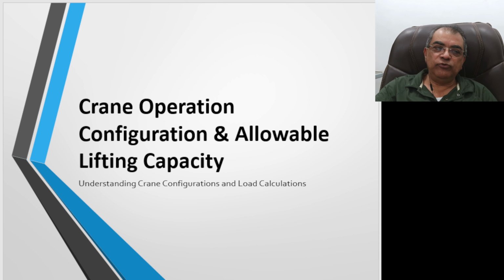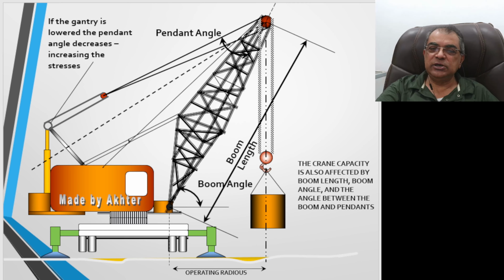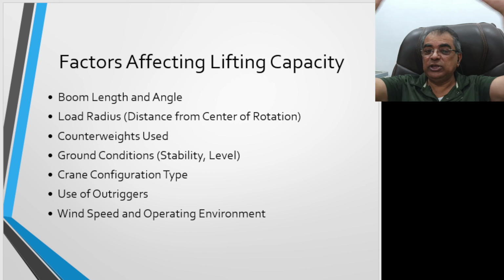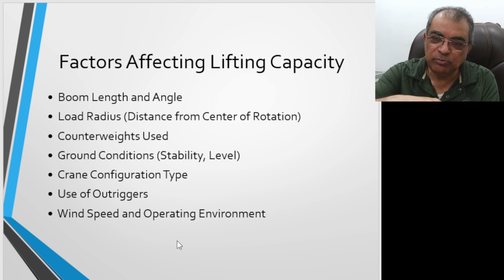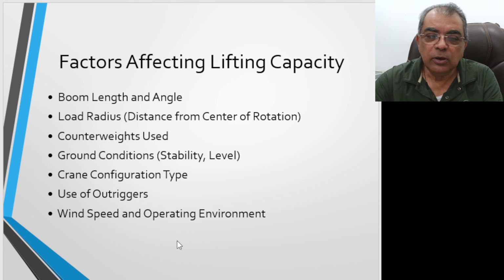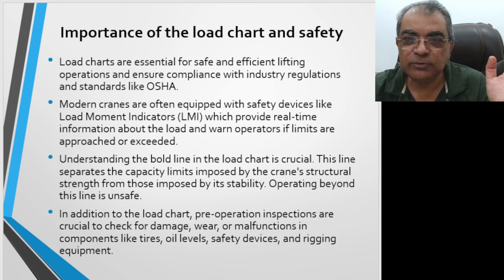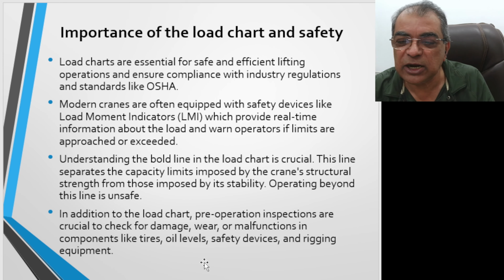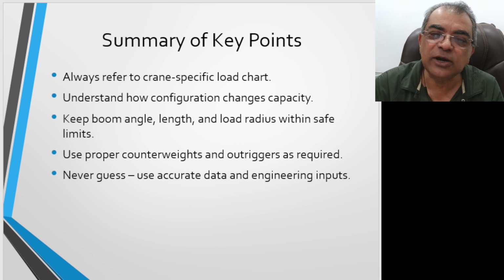Crane Operation Configuration & Allowable Lifting Capacity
🎥 Crane Operation Configuration & Allowable Lifting Capacity – Explained for Safe Lifting
This video provides a comprehensive explanation of Crane Operation Configurations and how to calculate or interpret the Allowable Lifting Capacity based on different operational setups. Whether you're an HSE professional, crane operator, or safety trainer, this video helps you understand the critical parameters that directly impact crane safety and lifting performance on construction sites, especially in high-risk industries like oil & gas or infrastructure development.

📌 Key Topics Covered:
Types of Crane Configurations

Fixed Boom

Luffing Boom

Telescopic Boom

Crawler and Mobile Cranes

Tower Cranes with Jib Configuration

Crane Setup Parameters Affecting Lifting Capacity

Boom Length and Angle

Radius of Load

Counterweight Position and Size

Outrigger Position (fully extended, partially, or not used)

Ground Conditions and Crane Leveling

Understanding Load Charts

How to read a crane load chart

Determining maximum safe working load for a given configuration

Importance of factoring in boom extension, radius, and height

Derating Factors & Safe Lifting Practices

Wind, temperature, and dynamic loads

Multiple crane lifts and shared loads

Safety margins and load path planning

Real-World Examples and Calculation Techniques

Step-by-step example on how to calculate allowable lifting capacity

How misjudging configuration can lead to crane collapse or tip-over

OSHA & ANSI/ASME Standards References

Applicable safety clauses from OSHA 1926 Subpart CC – Cranes & Derricks

Key points from ASME B30.5 (Mobile Cranes) and B30.3 (Tower Cranes)

🎯 Objective of the Video:
To equip crane operators, riggers, and safety officers with the knowledge to interpret crane capacity charts and understand the impact of crane setup on lifting operations. This knowledge is essential to prevent overloading, avoid tipping accidents, and ensure compliance with OSHA regulations.

Crane Operators & Riggers

HSE Officers and Safety Engineers

Construction Site Supervisors

Lifting Supervisors

Safety Trainers conducting crane safety sessions

📽️ Bonus:
Includes visual diagrams, animations, and practical calculation walkthroughs to make technical concepts easy to understand, even for beginners.